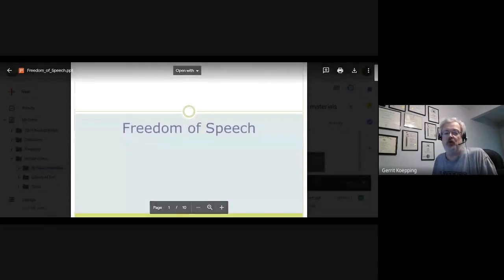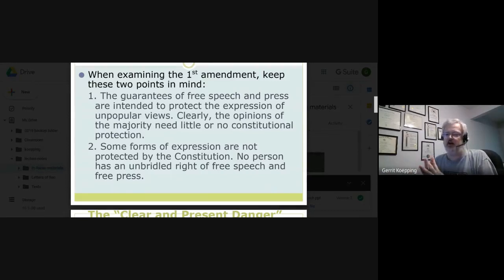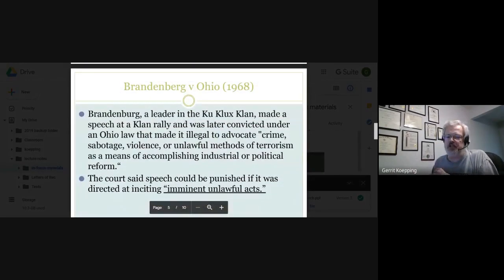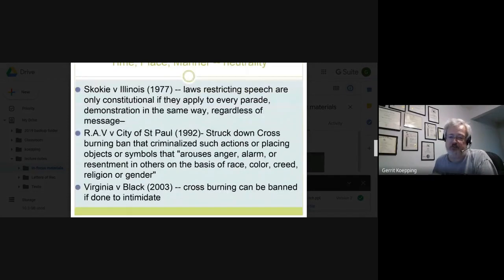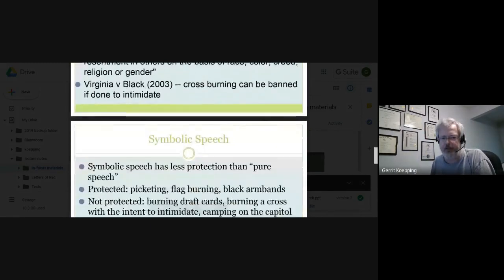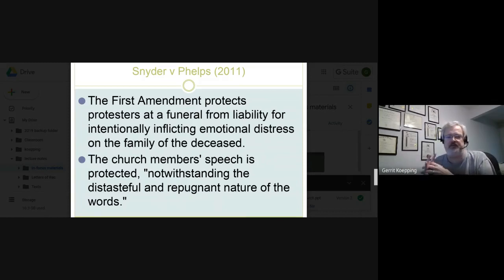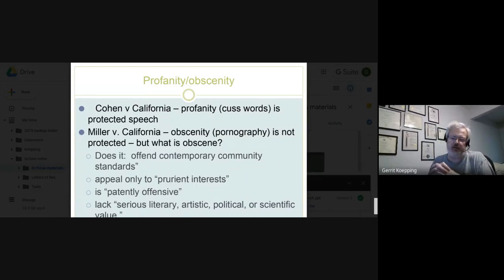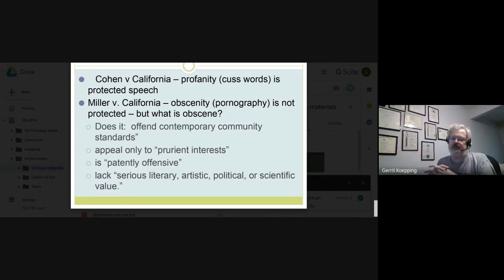Con Law/USHG/AP Gov -- Free Speech